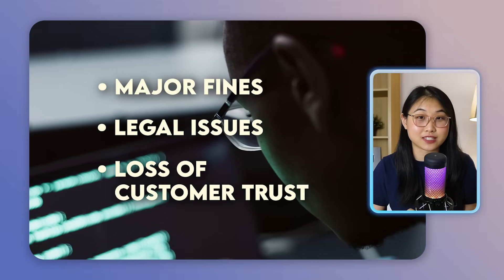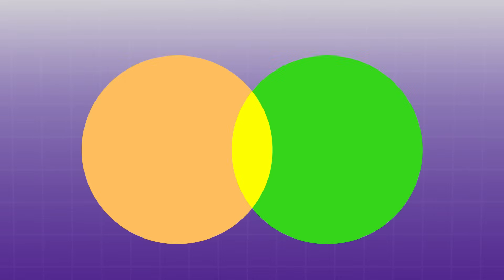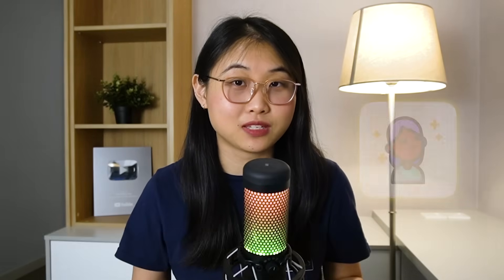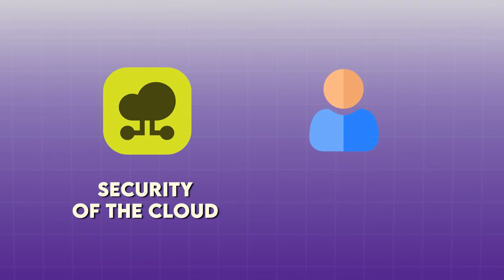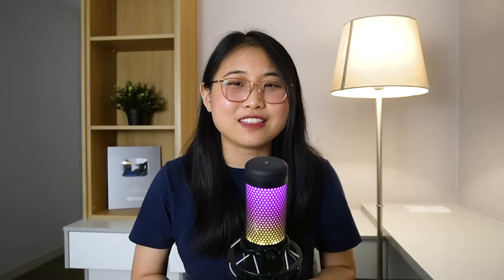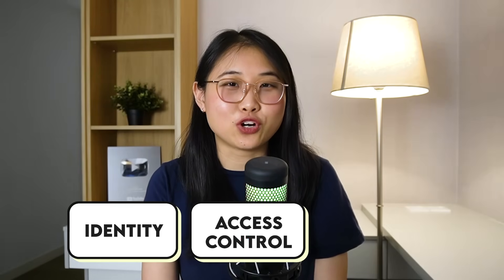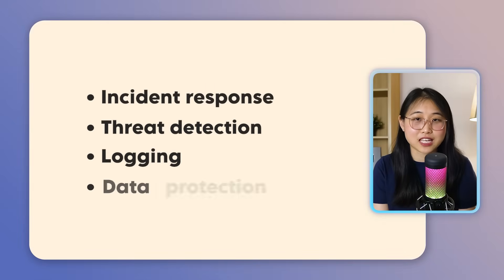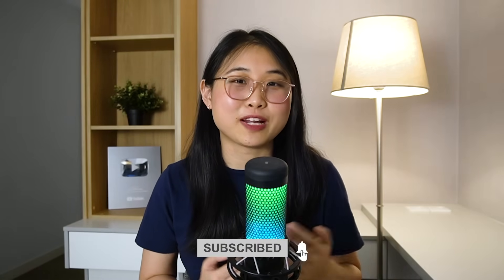How to ACTUALLY Learn Cloud Security (Complete Beginners Guide)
In this video I share how to learn Cloud Security - as a complete beginner.

🙋‍♀️ Why you should learn it: There’s a current global shortage of over 3 million cybersecurity professionals. Companies need cloud security engineers to help them prevent data breaches.

▬▬▬▬ ⏱ Timestamps ▬▬▬▬
0:00 Introduction
1:19 What is Cloud Security?
2:18 Step 1
3:18 Step 2
4:44 Step 3
5:51 3 Project Ideas

▬▬▬▬ 📲 Other Platforms ▬▬▬▬